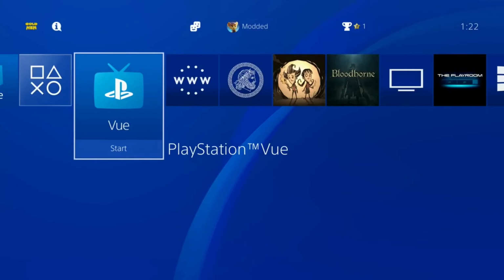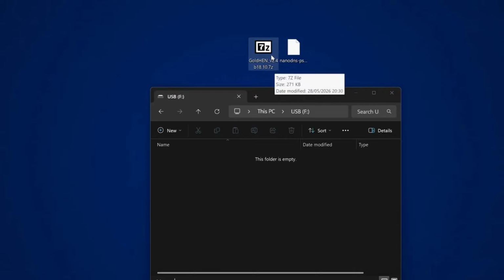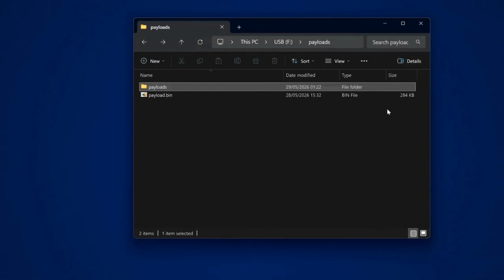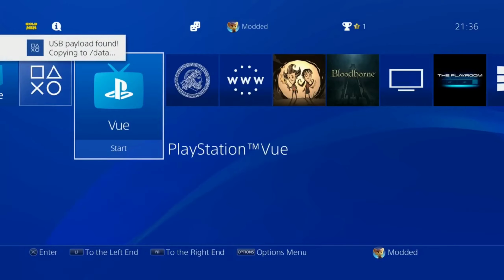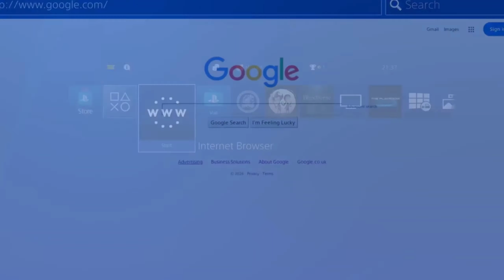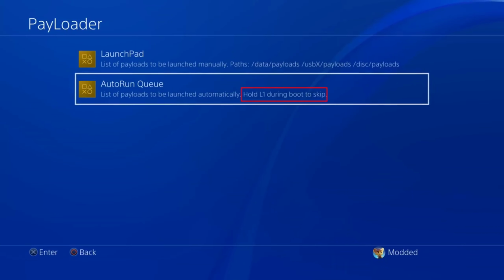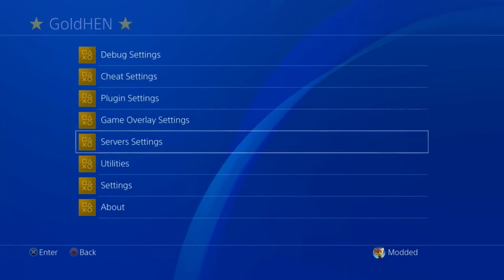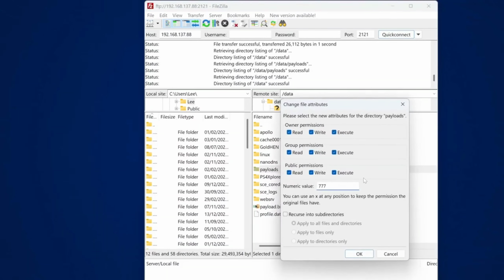اطلاق قولد هين لدعم الهكر 13.02-13.50 ps4